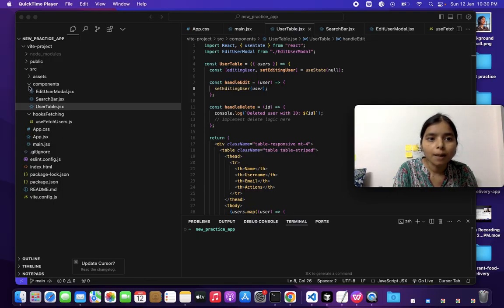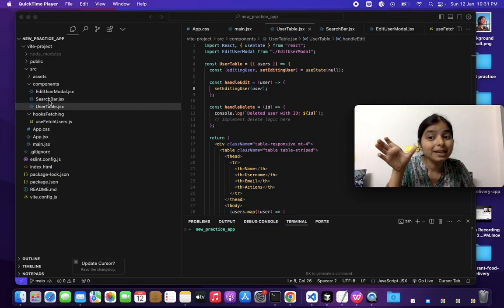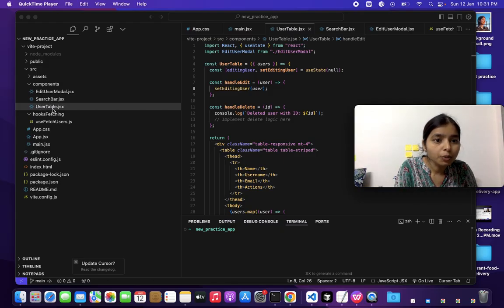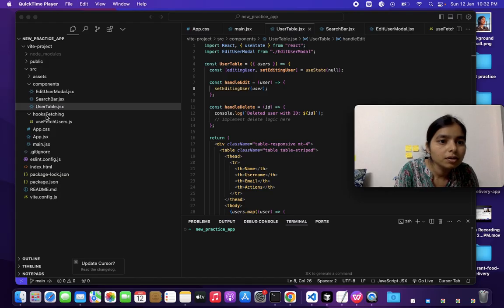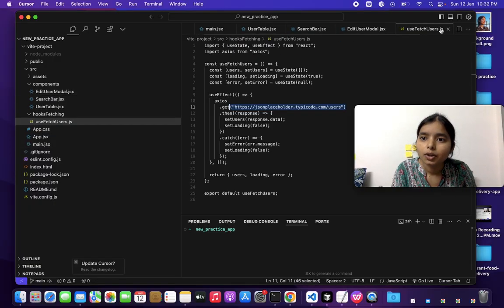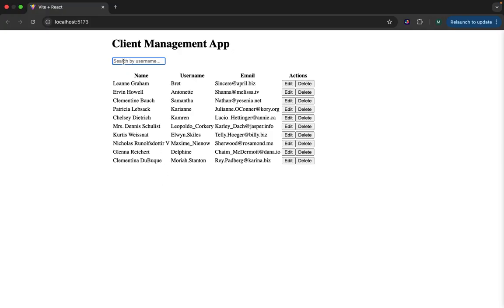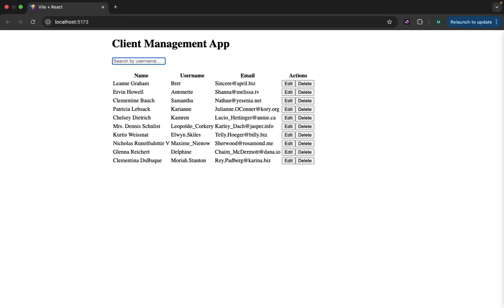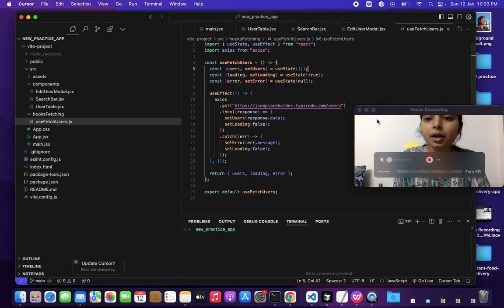Client Mnagement App (Happy New Year Everyone!!)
Client Management App - React JS | Fetch API

In this video, I walk you through building a Client Management App using React JS, Fetch API. You'll learn how to:

- Fetch and display user data from an API.
- Implement search, edit, and delete functionality.
- Update user information with form validation.
- Style the css

Perfect for beginners looking to strengthen React skills and create a real-world app. 😊